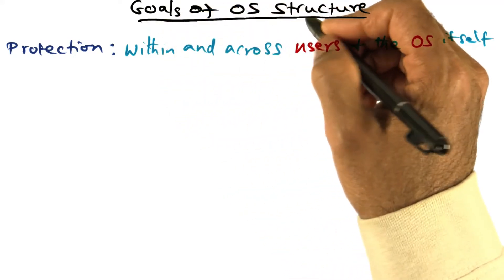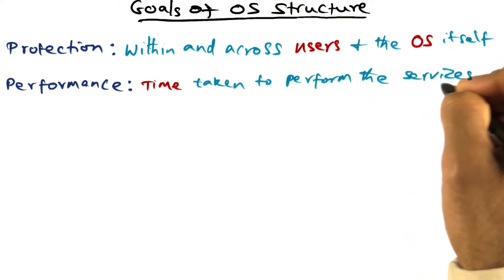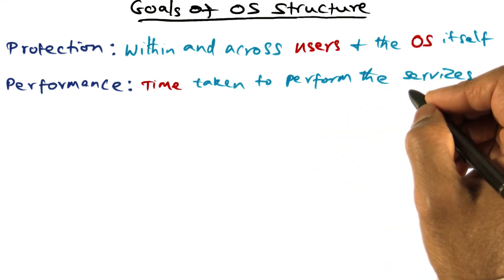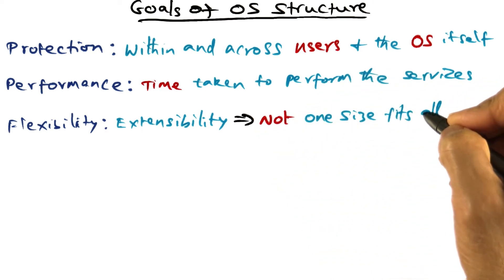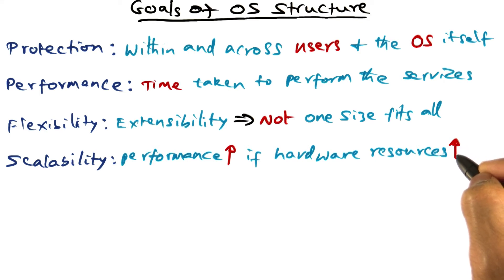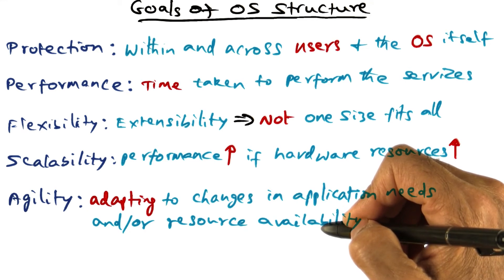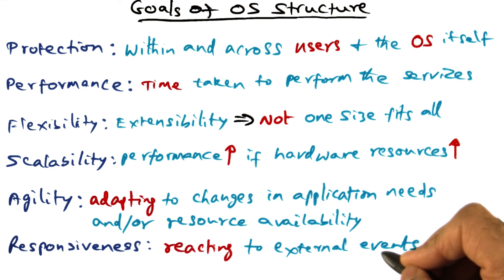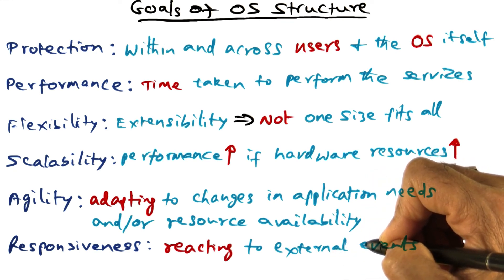Goals of OS Structure - Georgia Tech - Advanced Operating Systems